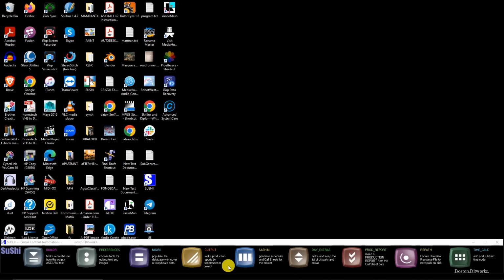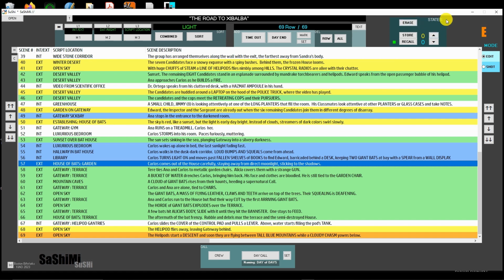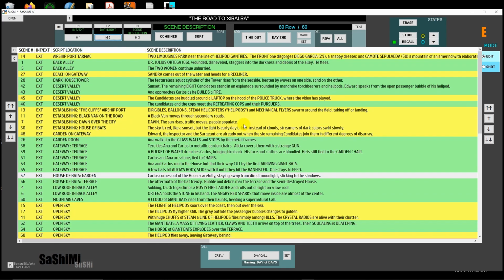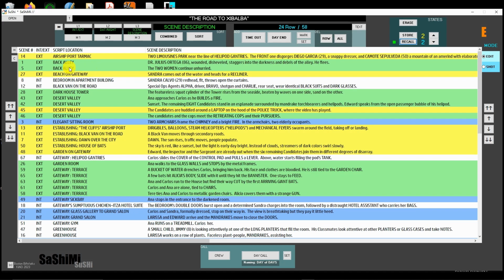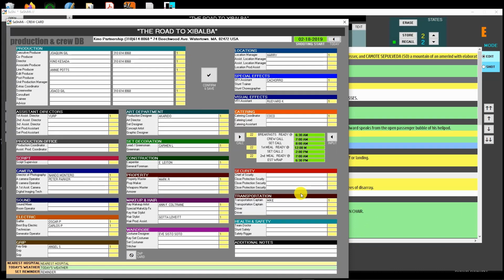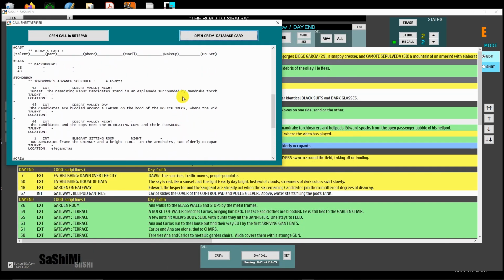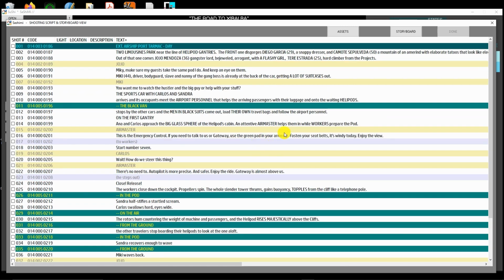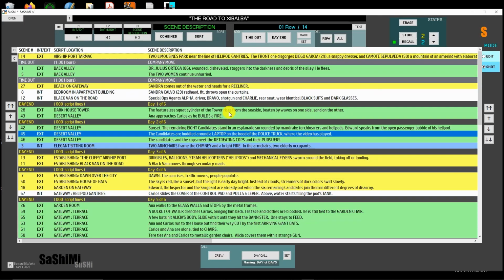Sushi SASHIMI use Tutorial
A tutorial on the use of SAASHIMI, the scheduler module of SUSHI production software